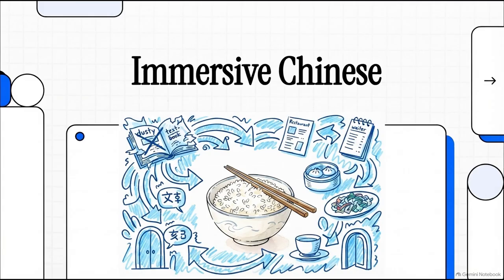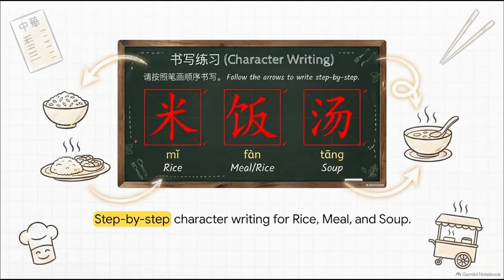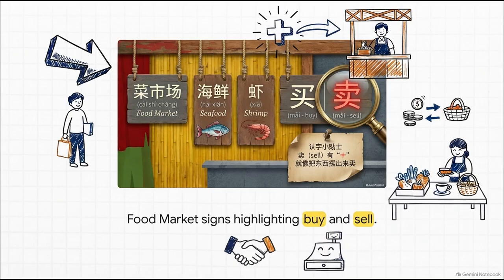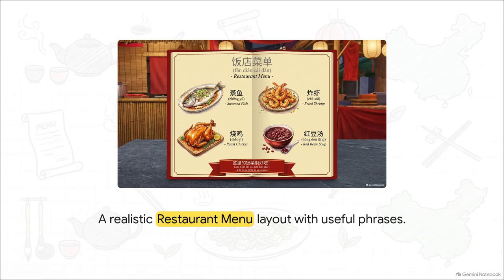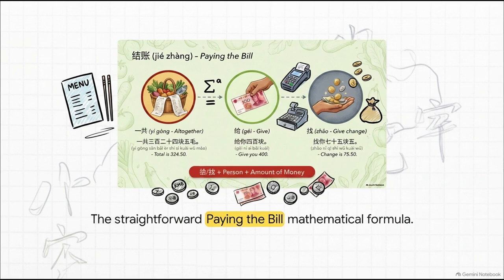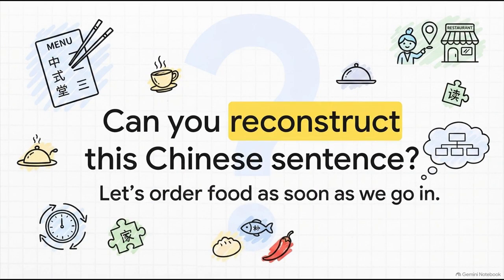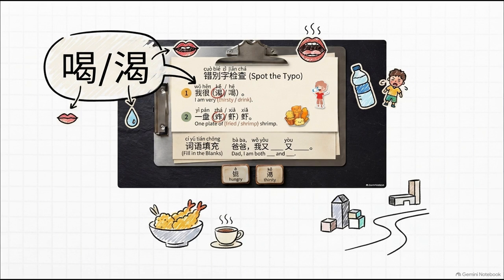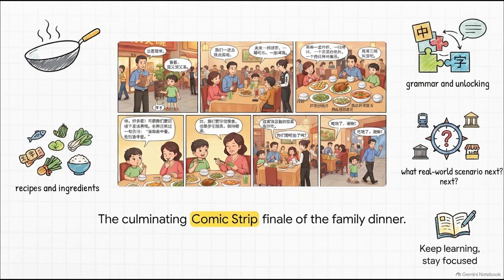外出用餐Eating out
Eating out，Mandarin Chinese, 外出就餐、 汉语、中文
AI-Generated Content